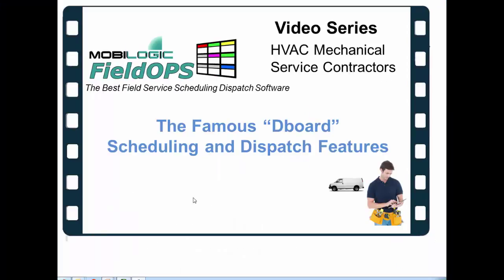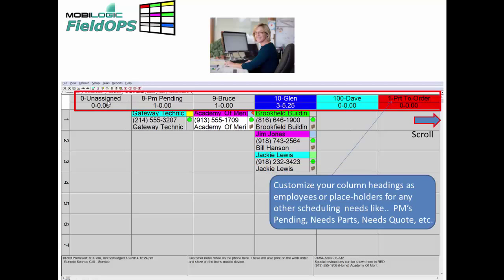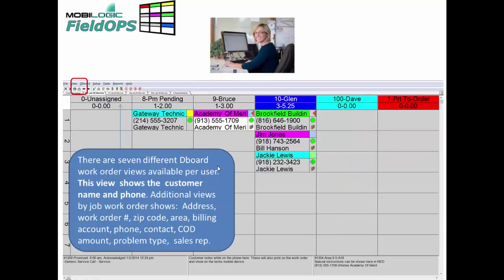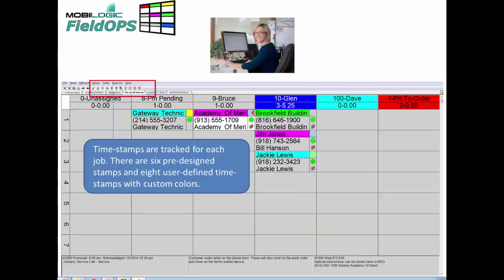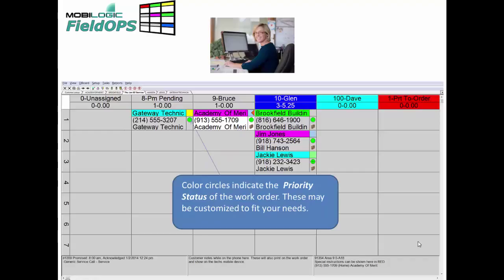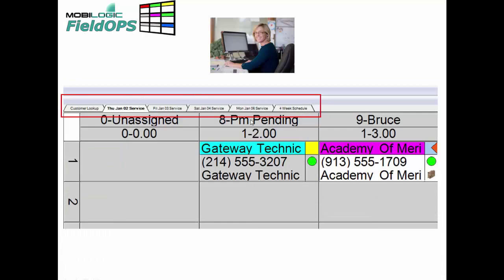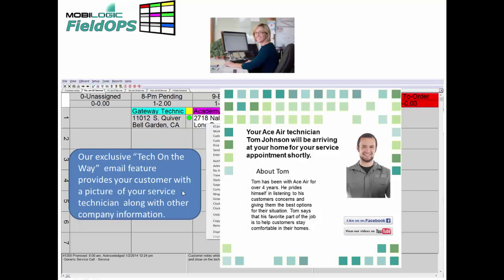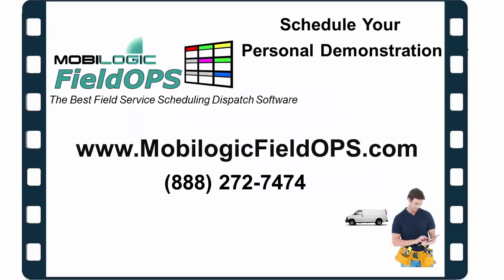HVAC Dispatching Software | Review Series Video #2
The HVAC Dispatching Software is easy to use and simple to learn. This video reviews some of the dispatch board features and flexible options. Works with QuickBooks or as an all-in-one solution. More videos on website.